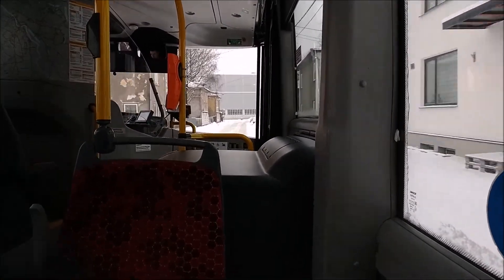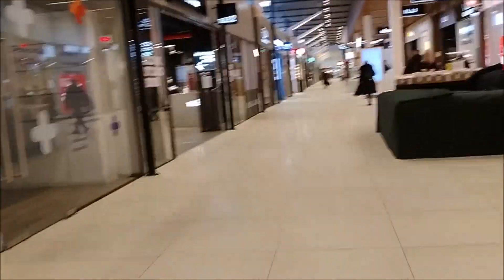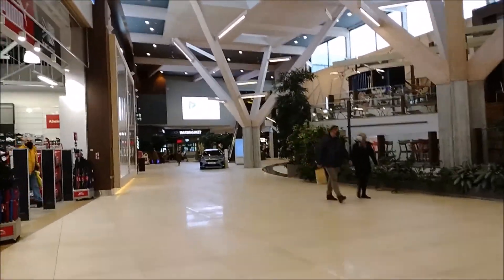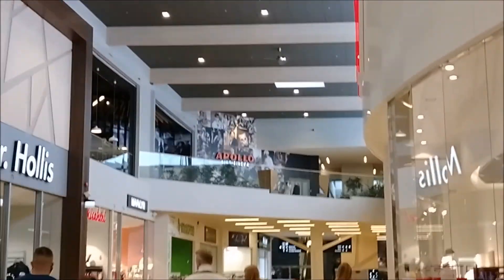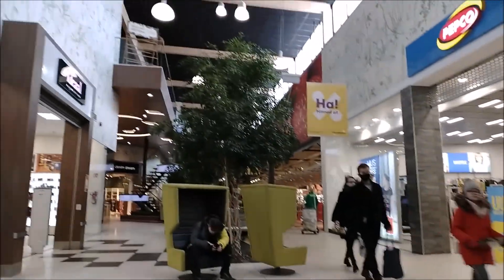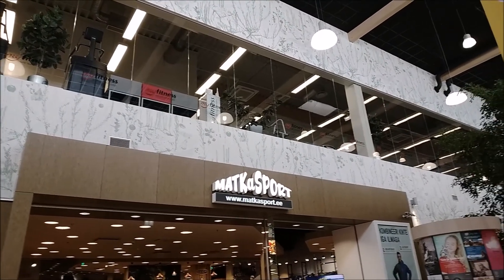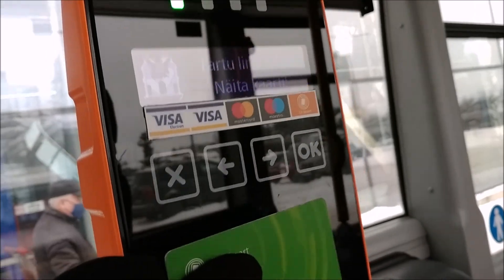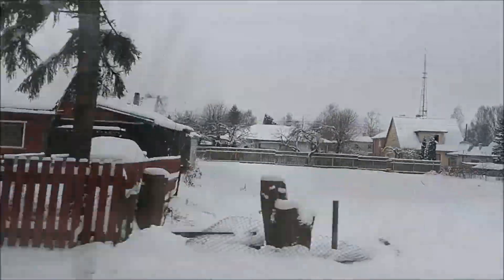At the 'Largest mall in Tartu'...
This video shows my short trip to Lounakeskus shopping mall in Tartu. The grandeur of the mall is well evident and what stood out is the well maintained indoor landscape and the seamless blend of different levels making it feel like one common roof. Towards the end of the video, there is also a montage of the snow-covered roads.

Song: Winter Background Music
By: Maria Delgado aka Lulu

Song: Wondering - Atch | Travel Music Release